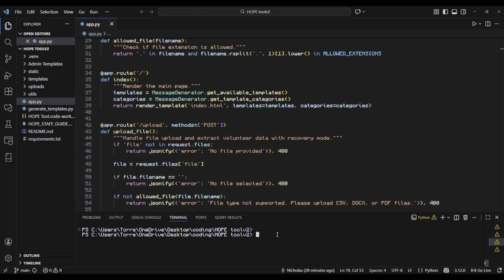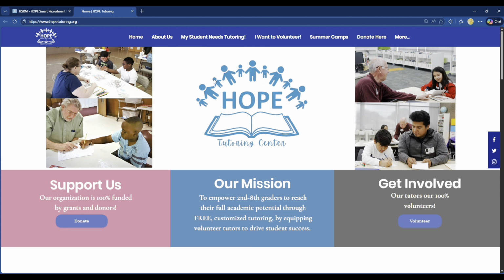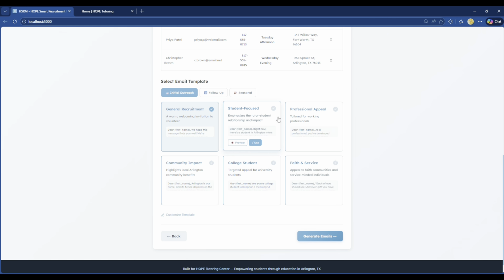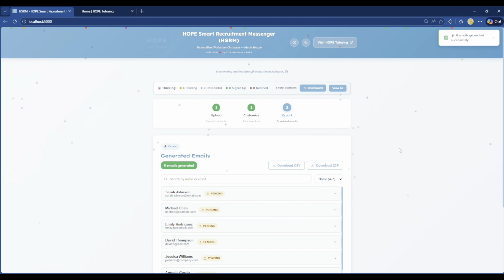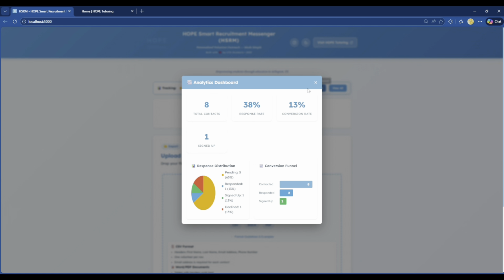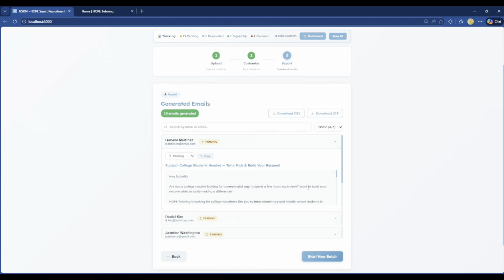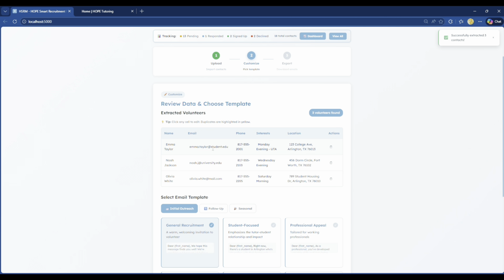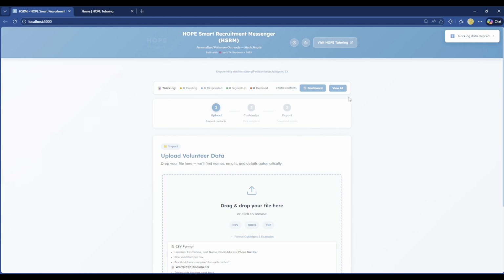Solving Volunteer Recruitment with Automation | UTA MIS BCOM-4380 Project for HOPE Tutoring services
This is my final project for BCOM-4380 at UT Arlington, as I am a senior graduating this week with a B.S. in Management Information Systems. The HOPE Smart Recruitment Messaging (HSRM) system was created to help HOPE Tutoring Service in Arlington TX solve a real challenge they've been facing; recruiting and reaching out to volunteers efficiently. This app lets staff upload a list of volunteer contacts (CSV, Word, or PDF), automatically extracts the data, generates customized outreach emails in seconds, and tracks who's been contacted by their response status in an analytical dashboard.